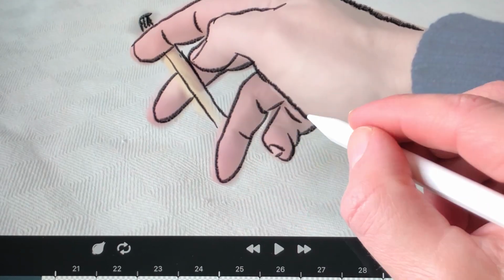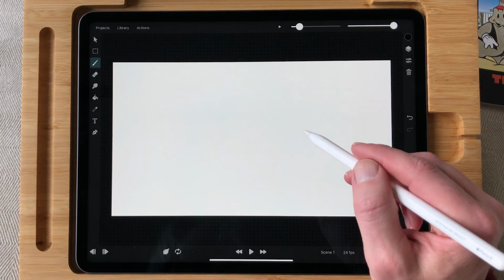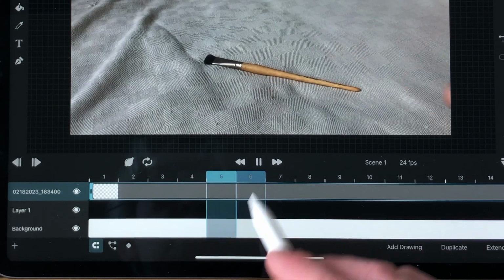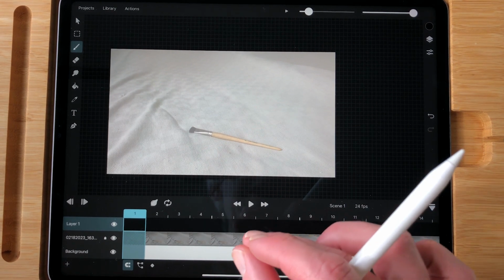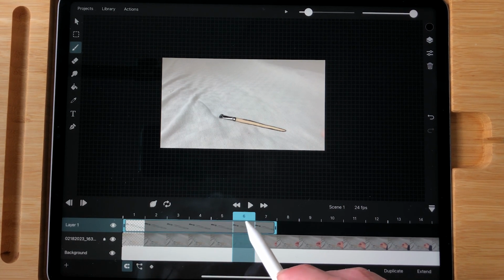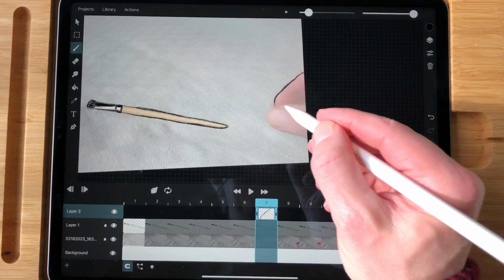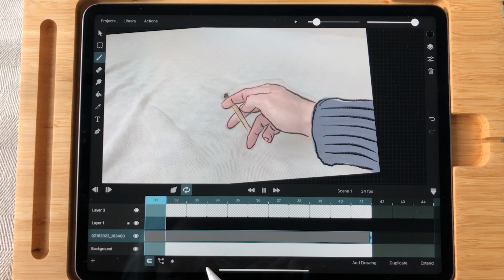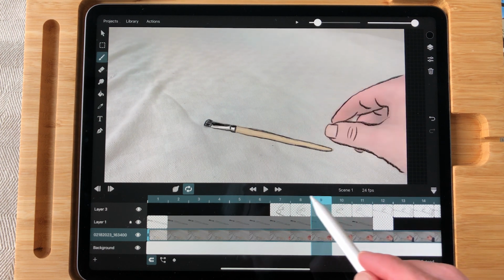ToonSquid Rotoscope Animation Tutorial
In this video I explain how to rotoscope a video in the iPad app Toonsquid.

00:00 Introduction
00:34 Import Video
01:07 Edit Video
02:20 Adjust Transparency
02:42 Rotoscope